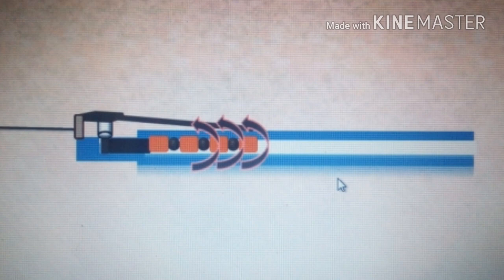Badina thuwakku/ Kotana thuwakku bata /thuwakku paththu wena heti / How to works srilankan gun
Enjoy but do  not try to experiment